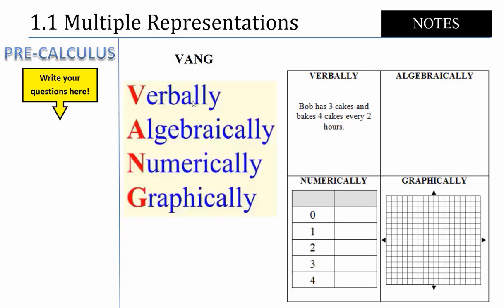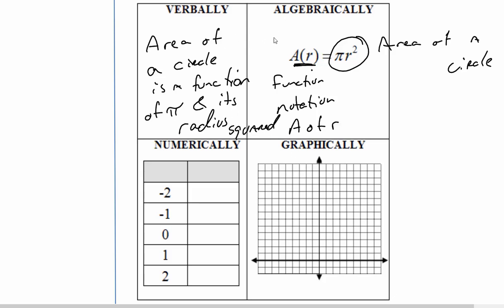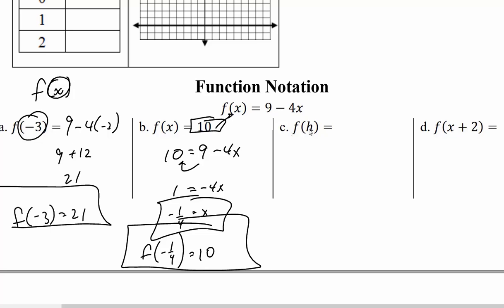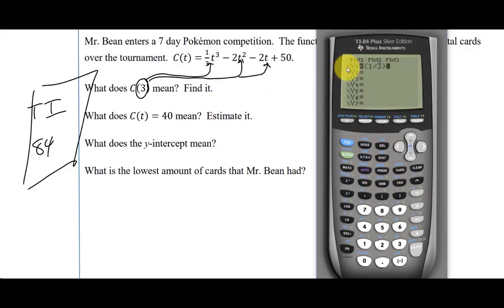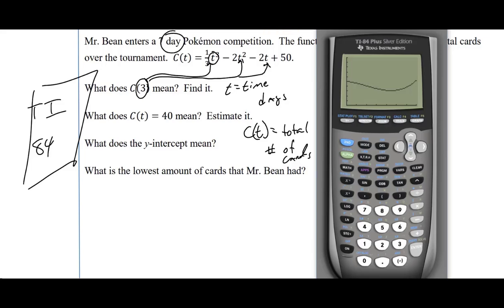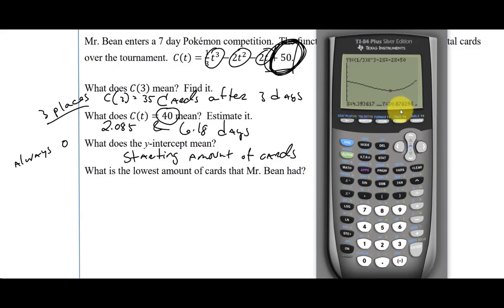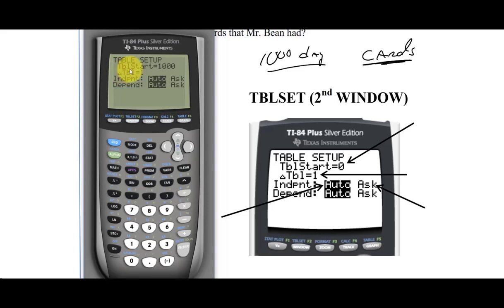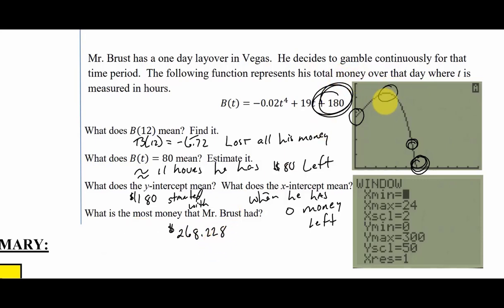1 1 Full Lesson 1